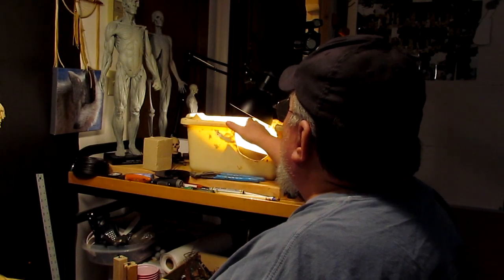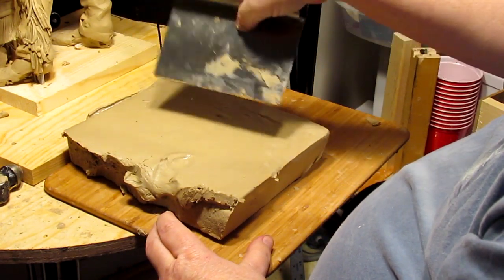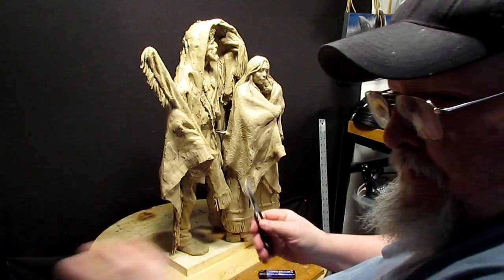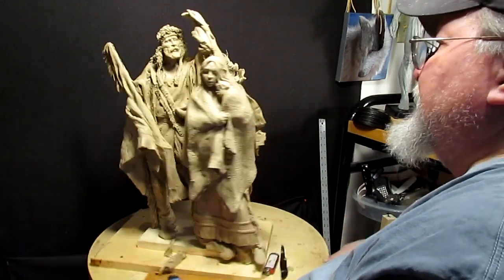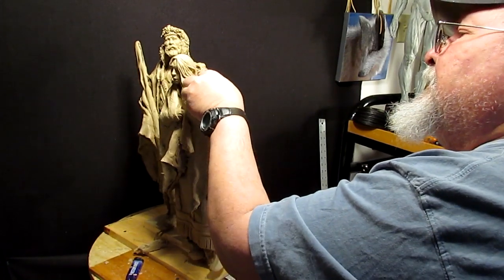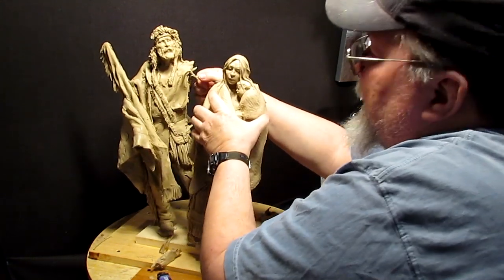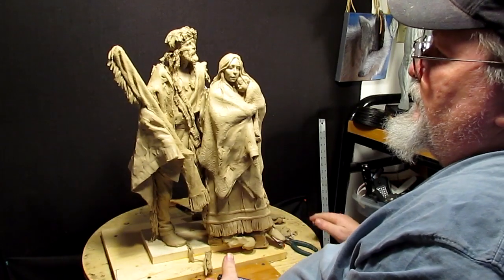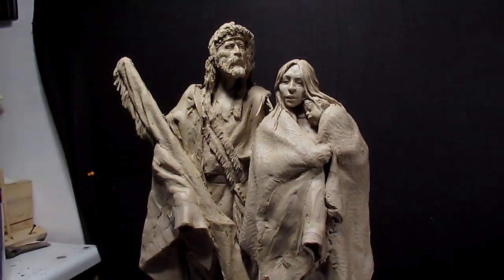Sculpting with Lemon - Stressful Changes and Chopping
Creation of a Full Figure Mountain Man

Sculpture Depot

PCT-5
303, and 22x
53x, and 55x
74, 70, 163, 161, and 75
23x and 407